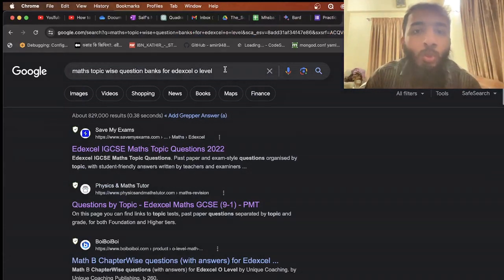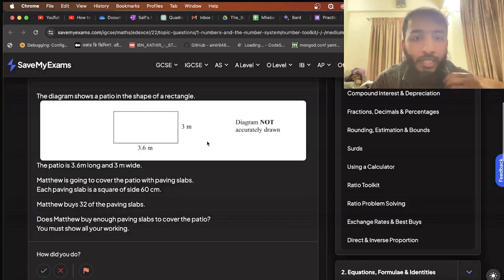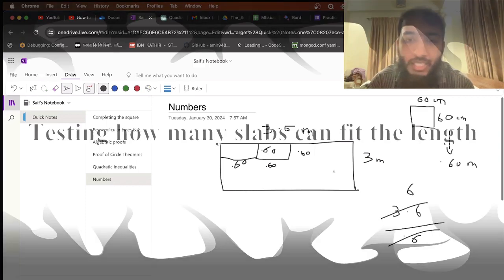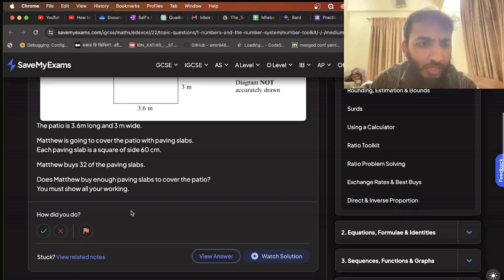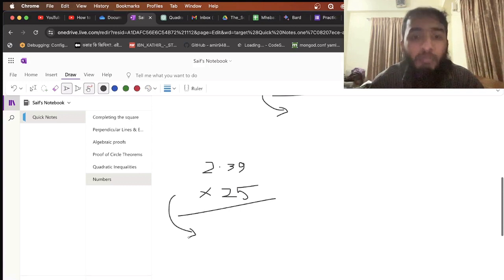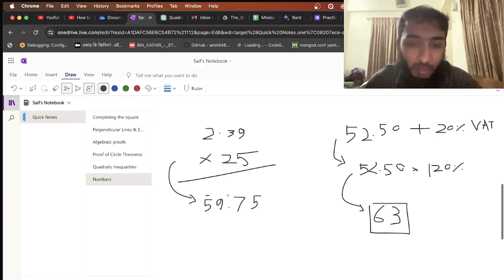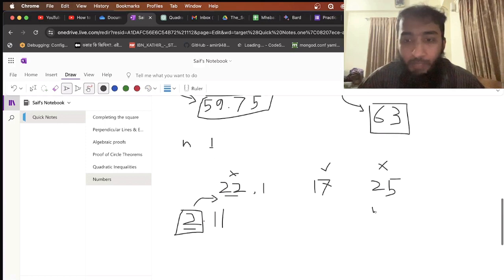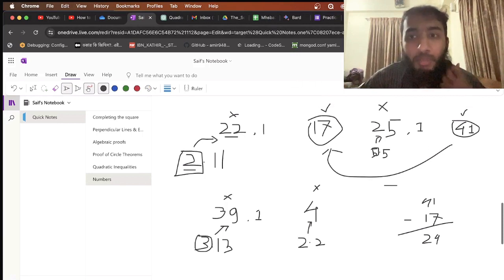Unlocking the Secrets of Mathematics: Dive into the Number System Toolkit PART 1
In this video, I go through a sub-topic of another new concept in mathematics - the number system with the help of a new platform with intruiging problems regarding this topic. Hopefully my approach will enable the audience(students and the like-minded) to figure out their own in critical thinking and mathematical problem solving.

Timestamps:
00:00 - Intro Speech
00:21 - Channel Intro
00:27 - Problem 1
07:07 - Problem 2
10:35 - Problem 3
14:18 - End Speech
14:42 - Channel Outro